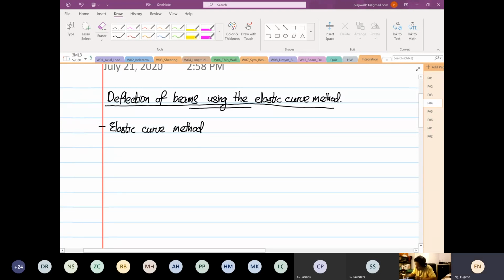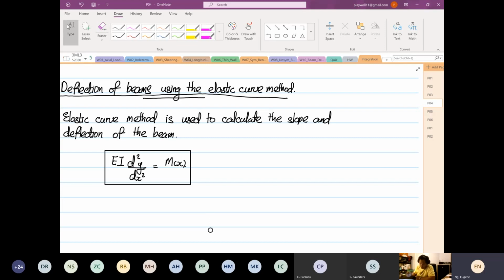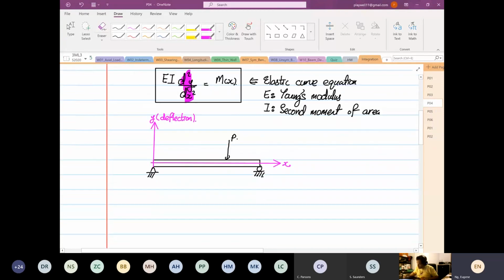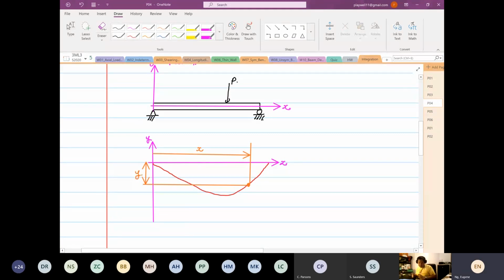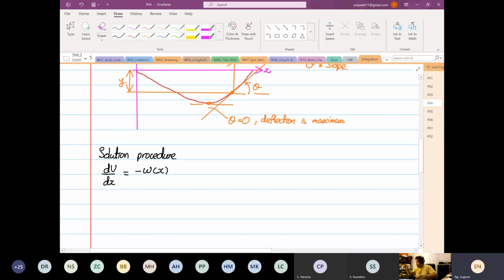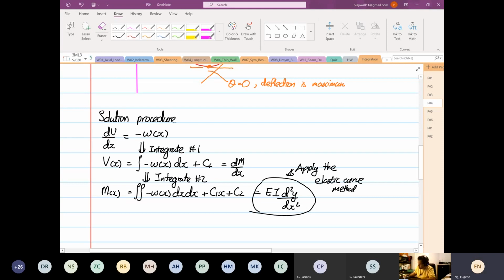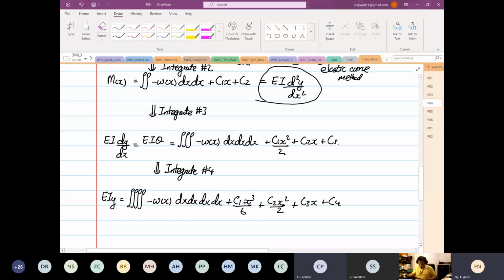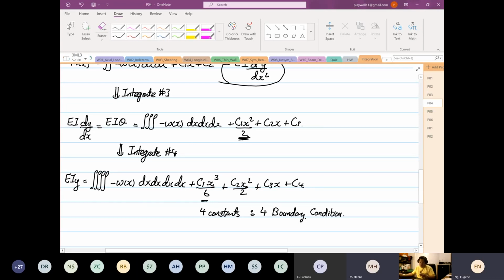W11 Integration Elastic P6